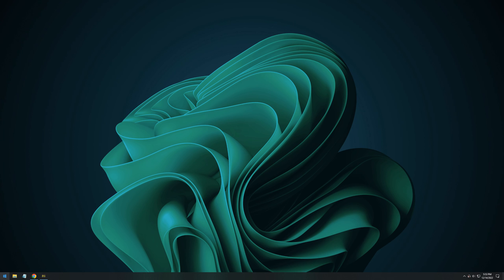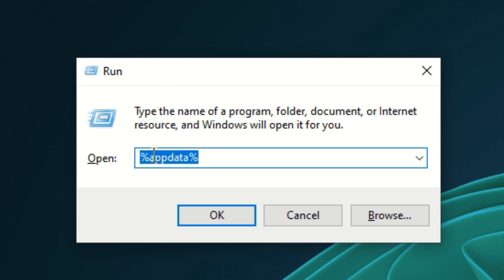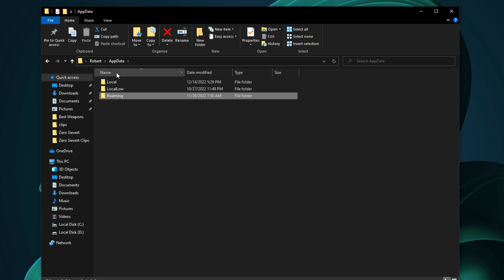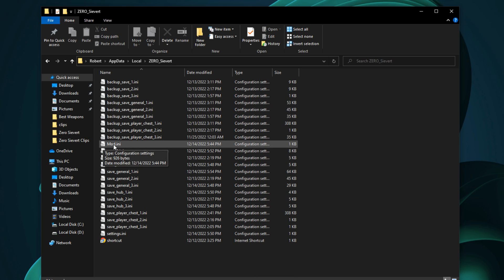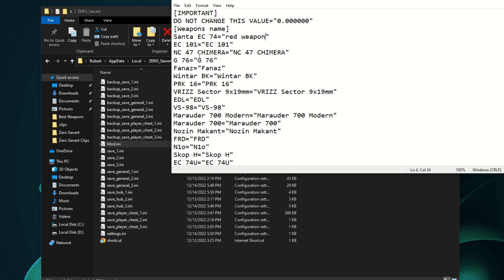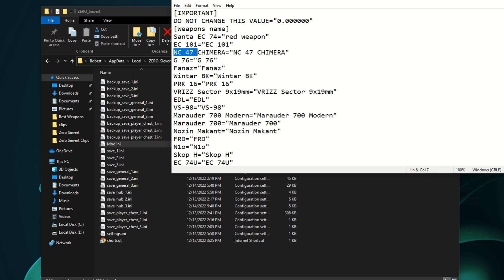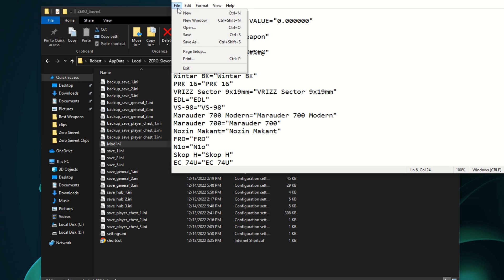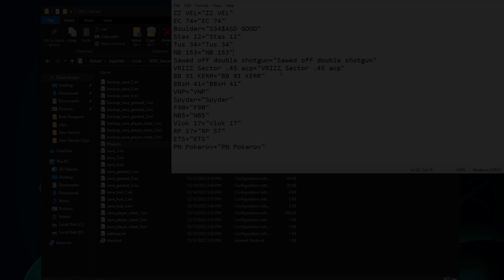[Zero Sievert] Custom Weapon Names - Mod.ini File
Today I show how to change weapon names. This is done by changing the mod.ini file. Hope this helps :)

zero sievert how to change weapon name
zero sievert mod.ini
mod.ini file zero sievert
zero sievert custom weapon names